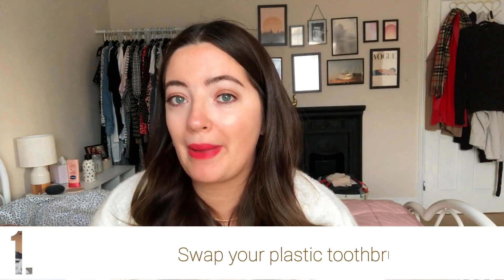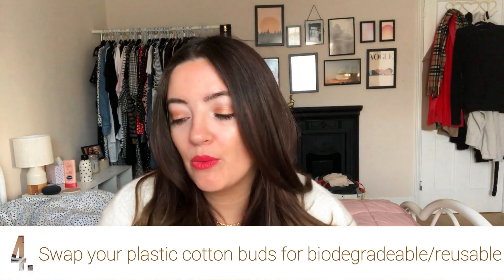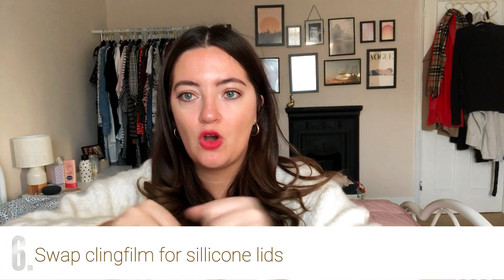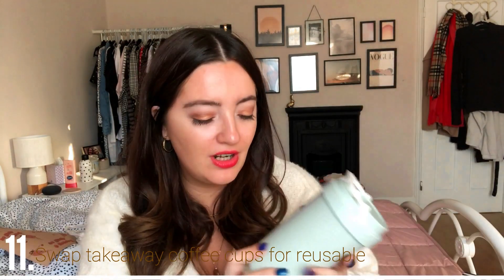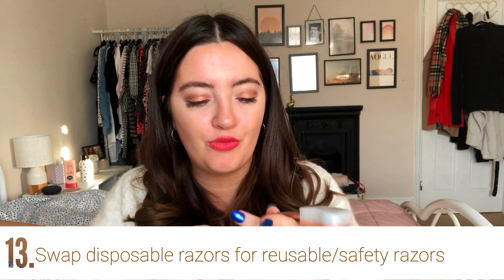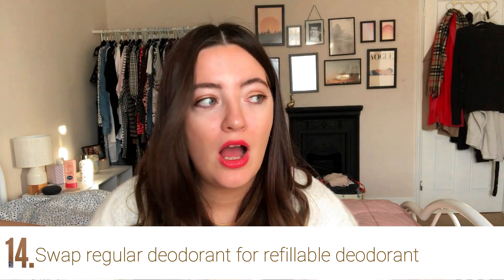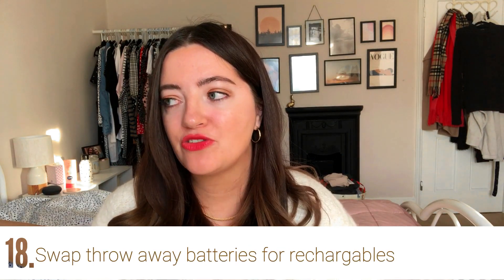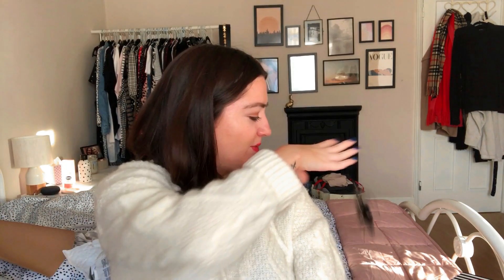22 Eco Friendly Swaps To Make in 2022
Some Eco Friendly Websites where you could pick up some of the products I mentioned!

♡here are other places to find me♡

★instagrams★
♡photography♡  @hannahbethtakesphotos
♡sustainable fashion♡  @thethriftedthreds
★vinted★ @hannahbeth10
★spotify★ hannahxelle

♡♡♡if you enjoy my content and would like to show me support then you can buy me a metaphorical cup of coffee (absolutely no pressure to do this and please only give if you're financially able to!) it would be very much appreicated!